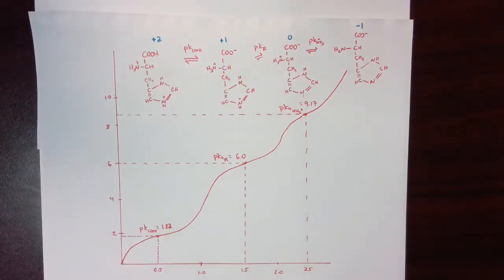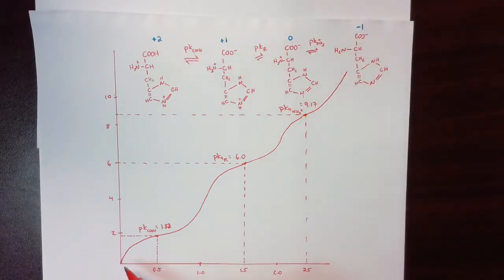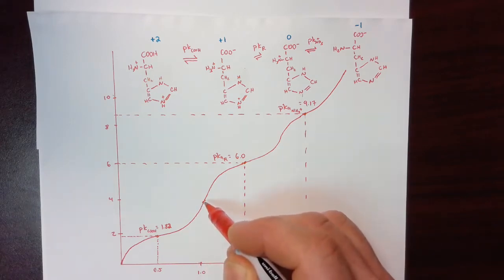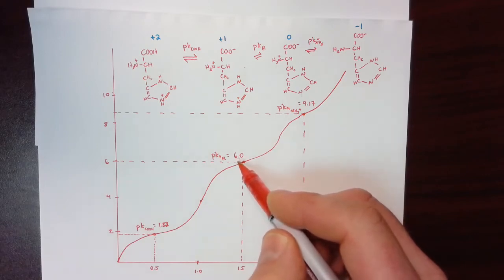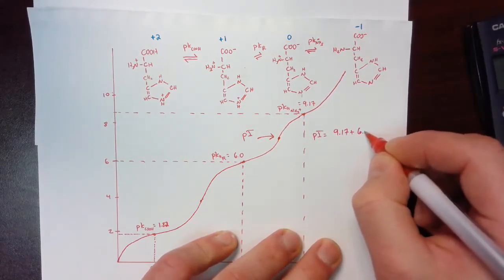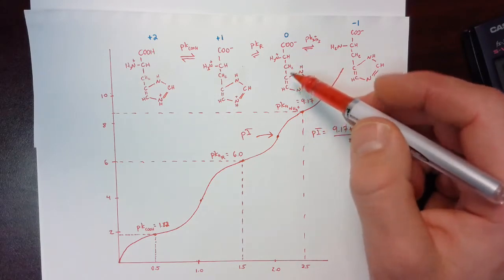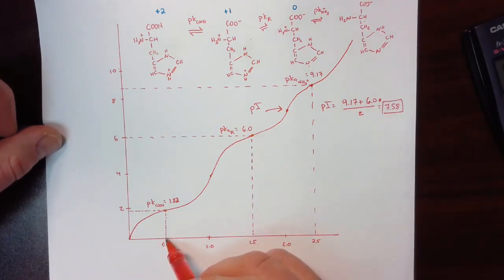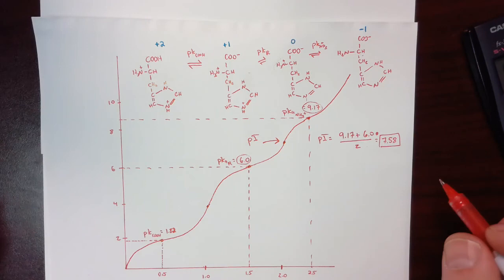Detailed explanation of titration curve of histidine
In this video, I walk through how to read a titration curve for an amino acid and the information we can extract from it such as pKa values, pI values, and predominant forms of the amino acid at various pH values.